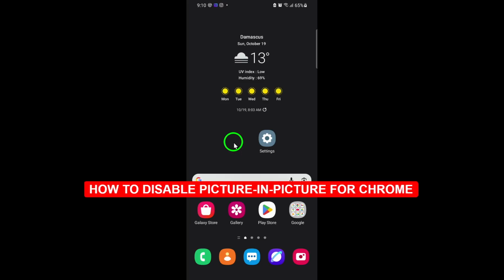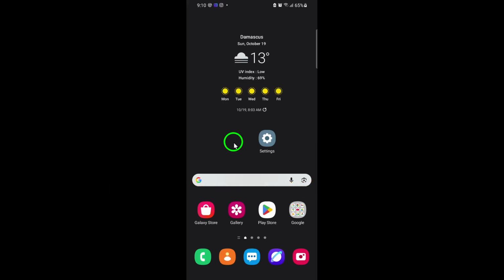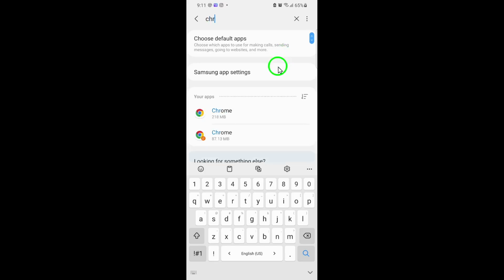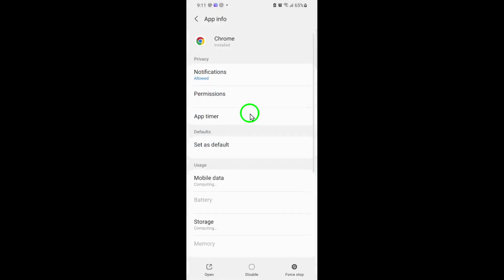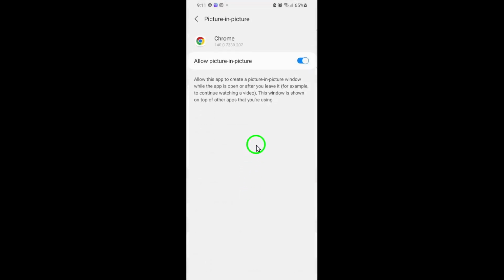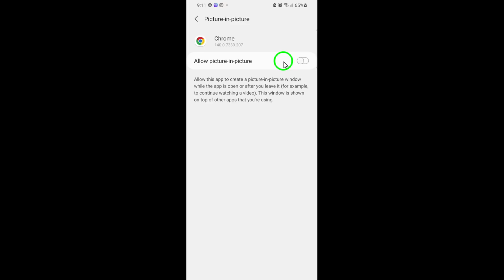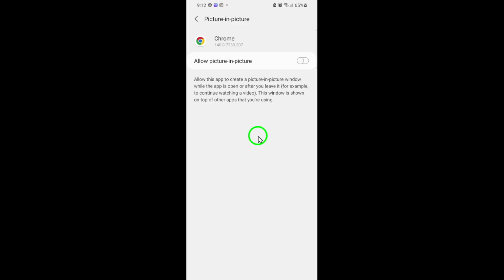How To Disable Picture-in-Picture for Chrome (Updated)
Learn how to disable Picture-in-Picture mode for Chrome on your phone with this quick and updated guide. This method works in just a few simple steps so you can stop floating video windows when you don’t need them.

1. Go To Your Phone Settings

2. Tap On Apps

3. Tap On Chrome

4. Tap on Picture-in-picture

5. Toggle off Allow picture-in-picture-
Timeline:
00:00 Start
00:12 How to do it
01:05 End